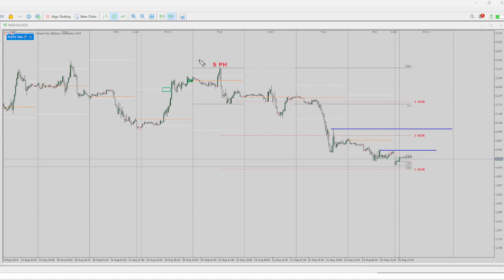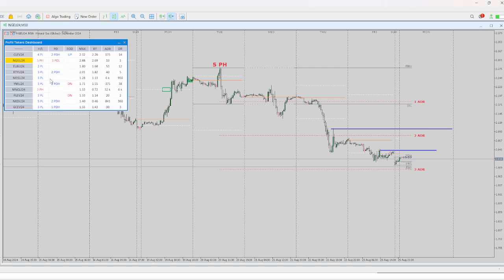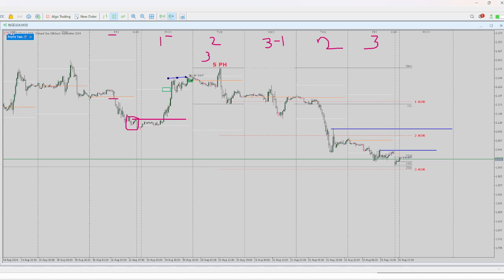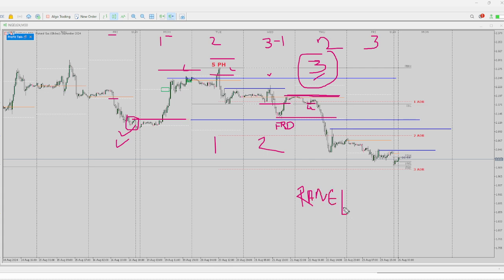3Day Trade Set up Every Day